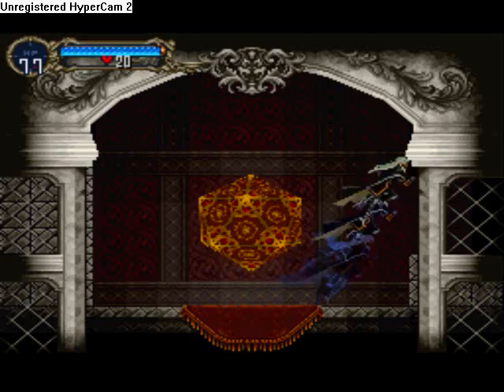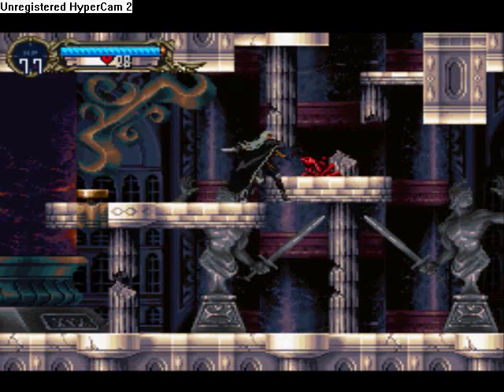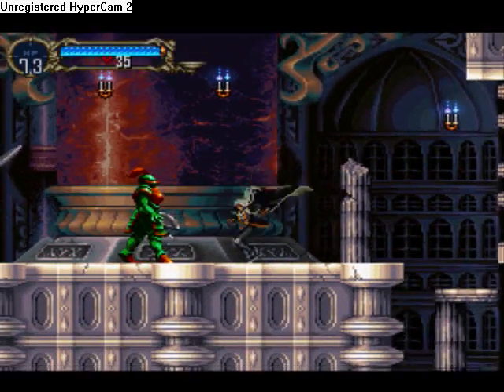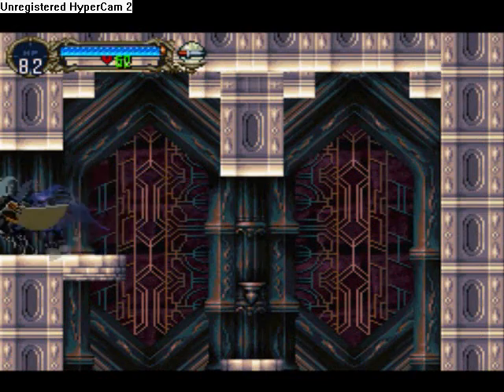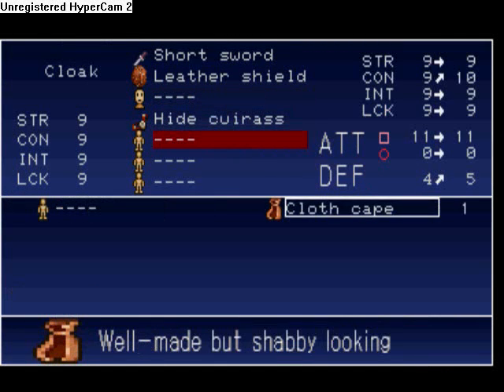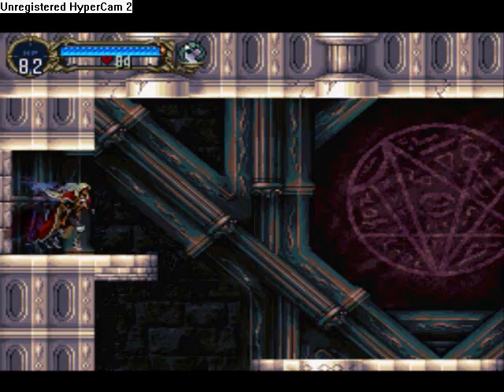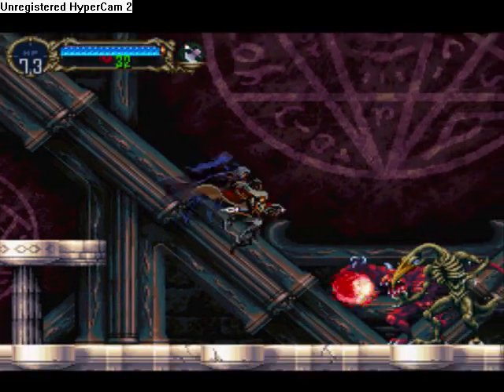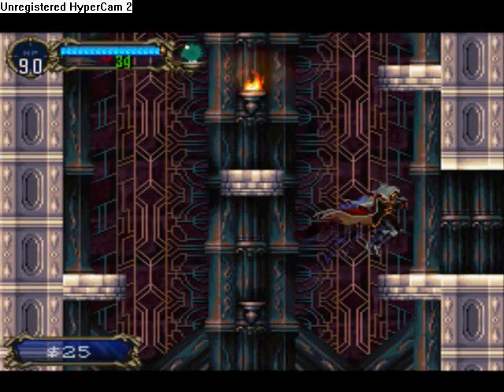Let's Play! Castlevania: Symphony of the Night #2 -- Die Slogra! (And Gaibon)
Continuation. Luckily I don't die an embarrassing death to Slogra and Gaibon. :]